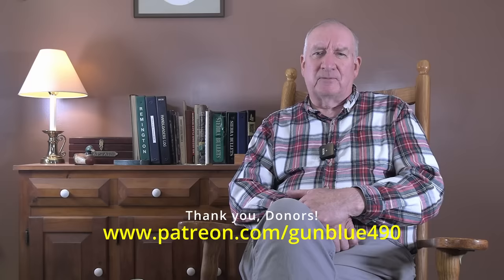The Copper Fouling Lie ~ Don't Fall for It!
Purveyors of copper removing solvents have created a major industry on the demonstrably false premise that you must faithfully remove copper from your barrel to maintain accuracy and prevent the buildup of excess pressures.  Don't let them profit at the expense of your rifle barrel!